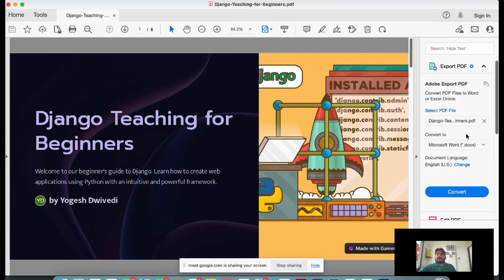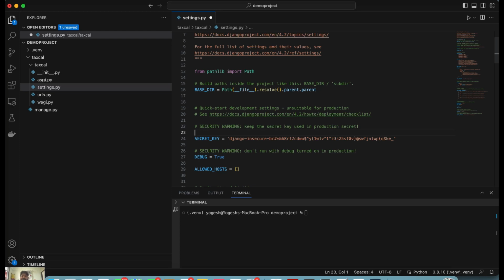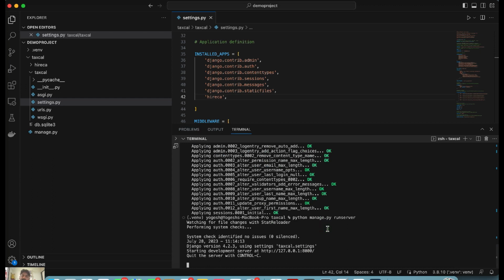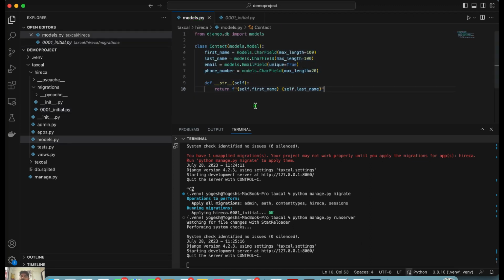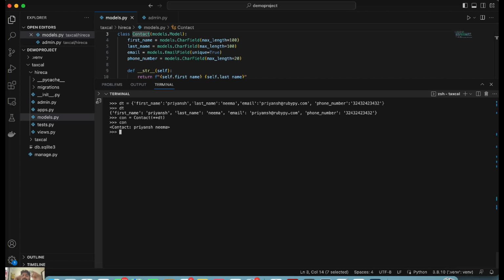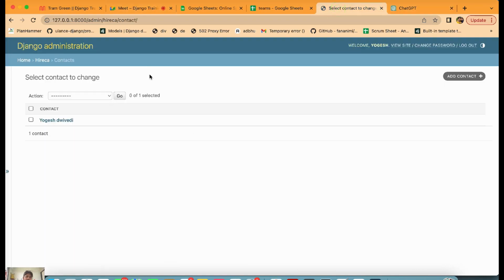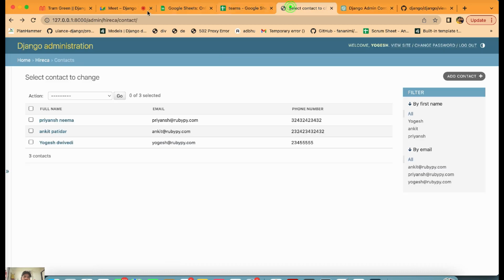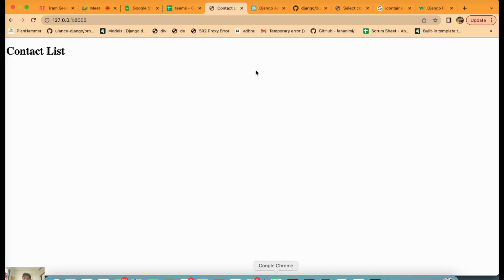Python Django 40 Hrs Project Training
Course Objectives:
By the end of this training, participants will be able to:

Understand the architecture and design principles of the Django framework.
Create and configure a new Django project.
Build and manage Django applications, models, views, and templates.
Implement user authentication and authorization mechanisms.
Work with databases using Django's ORM (Object-Relational Mapping).
Handle static files and media uploads in a Django project.
Develop RESTful APIs using Django Rest Framework (DRF).
Deploy the Django application to a web server.
Course Outline:
The course will cover the following topics in a structured manner:

Understanding web frameworks and Django's advantages
Setting up a development environment
Django Basics

Creating a new Django project and app
Understanding the project structure
Configuring settings and URLs
Models and Databases

Defining data models using Django's ORM
Working with queries and database operations
Database migrations and version control
Views and Templates

Creating views to handle HTTP requests
Using templates to generate dynamic content
Template inheritance and context data

Implementing user registration and login functionality
Managing user access with permissions and groups
Static Files and Media Handling

Handling CSS, JS, and image files
Managing user-uploaded media files
Django Rest Framework (DRF)

Building RESTful APIs for the web application
Serializers and handling API requests
Authentication and permissions for APIs
Deployment

Preparing the application for deployment
Deploying the Django app on a web server (e.g., using Apache or Nginx)
Database and media file configuration for deployment
Project Work

Putting it all together to create a complete web application
Implementing additional features and functionalities
Q&A and Troubleshooting

Addressing common issues and debugging techniques
Reviewing best practices and optimization tips

Special  Thanks to  chatgpt, Gogole meet , Vs code and Python Django.